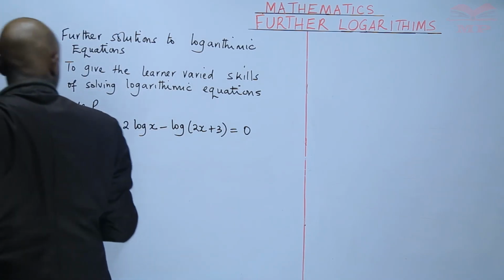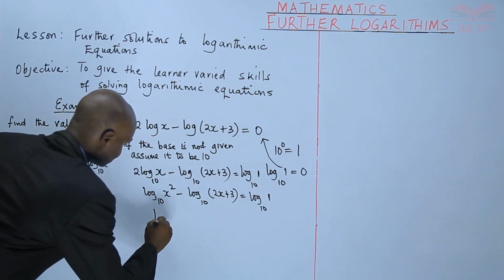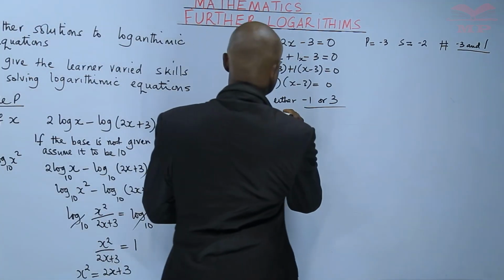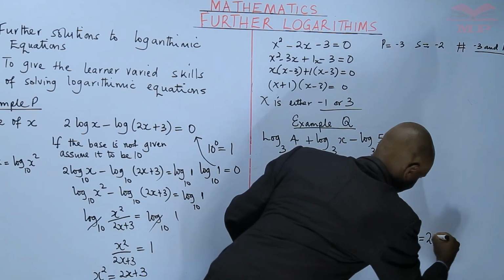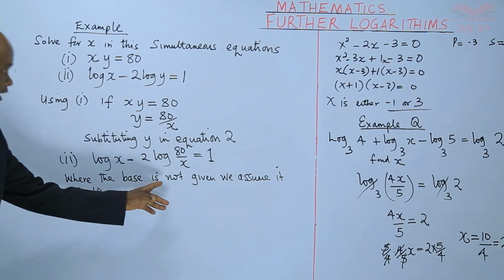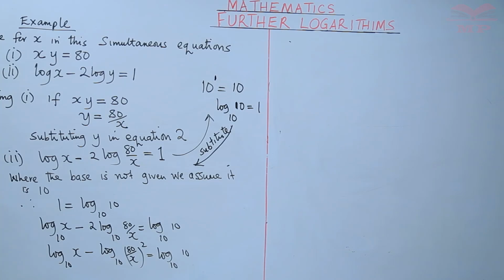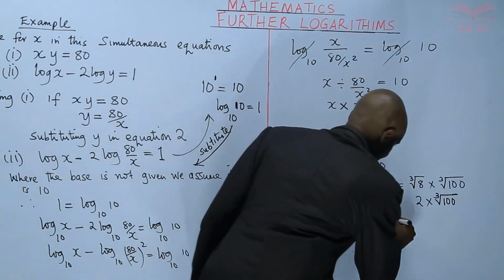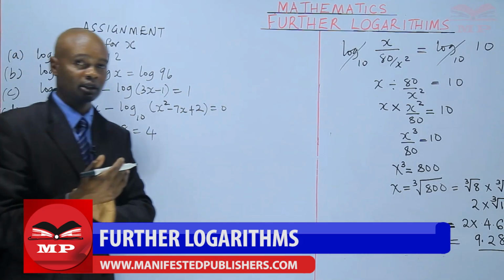LOGARITHMIC EQUATIONS L4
💼 Logarithmic Equations – Short Version

💡 Definition:
Equations involving logarithms used to find unknown values.

Key Laws Used:

1️⃣ Product Law 📊

2️⃣ Quotient Law ⚖️

3️⃣ Power Law 📈

Key Steps:

1️⃣ Simplify using log laws 🔄
2️⃣ Convert to exponential form 💡
3️⃣ Solve for the variable ✏️
4️⃣ Check solutions (log values must be positive) ✅

Key Insight:

Always ensure arguments of logarithms are greater than zero